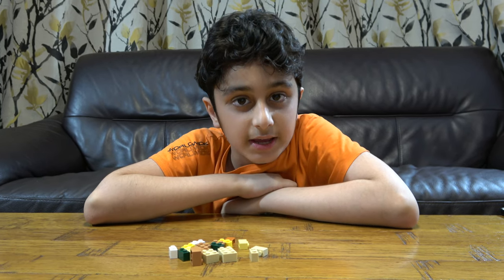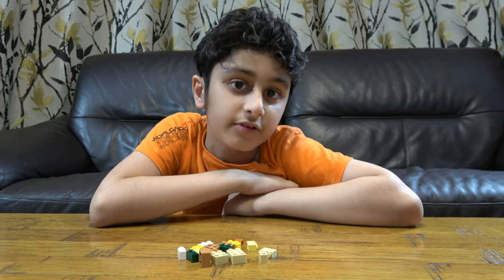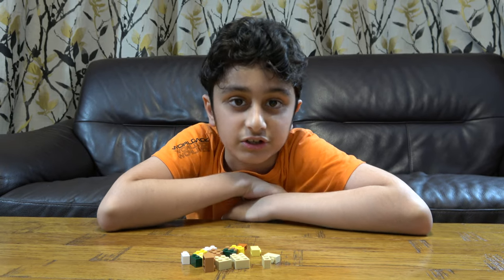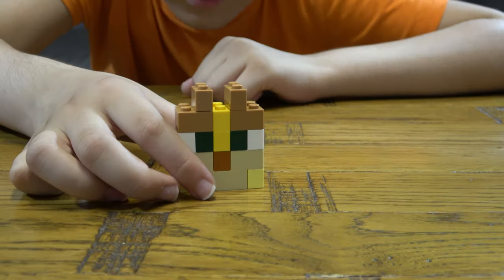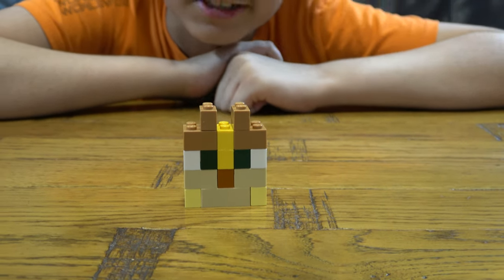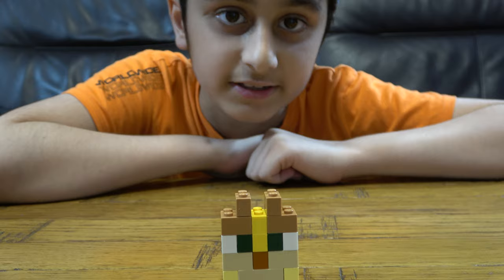Building a Lego Minecraft Ocelot Head in 4K